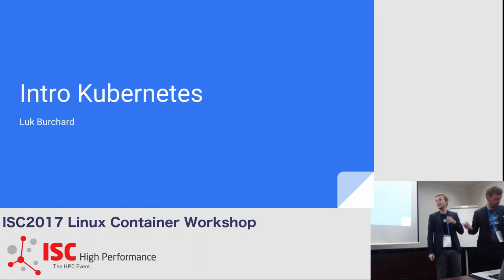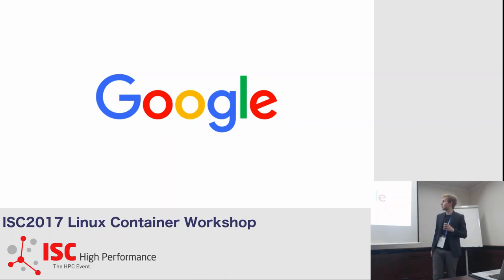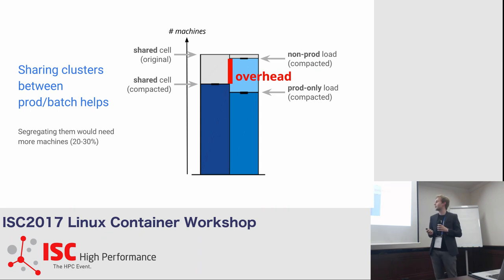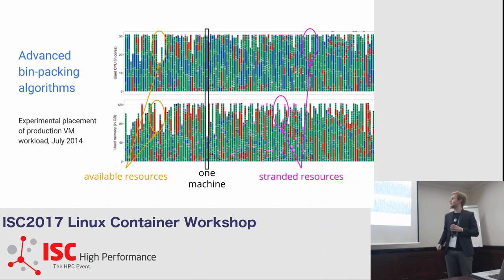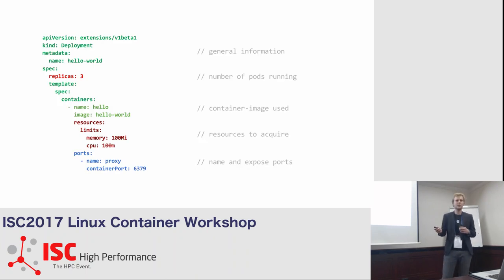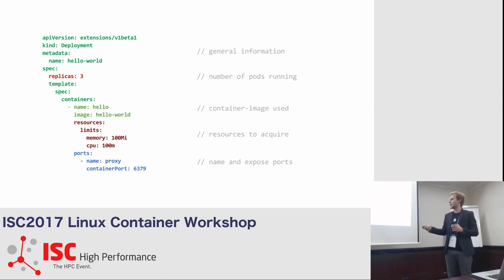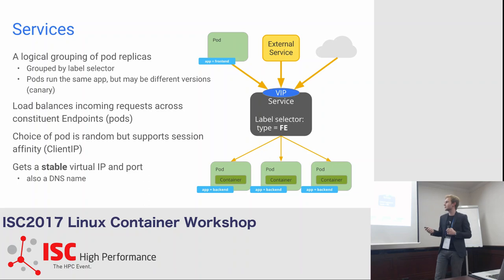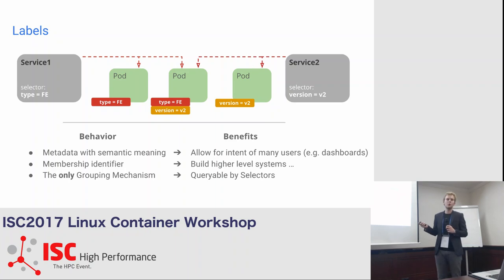Kubernetes Introduction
Luk  Burchard from Loodse gives an introduction to Kubernetes, how it works and where it came from.